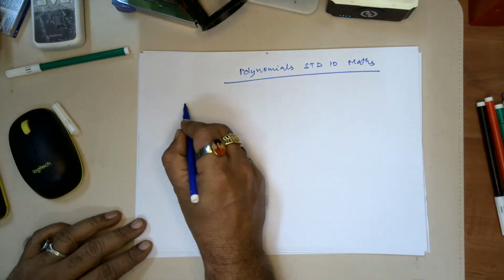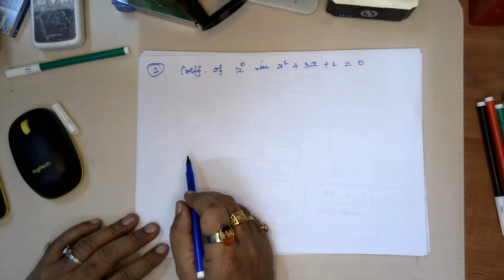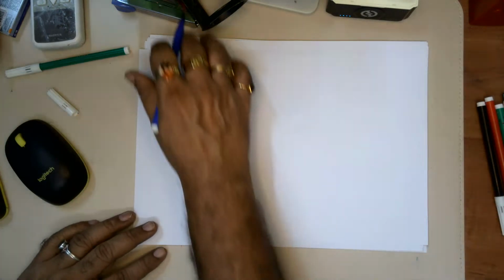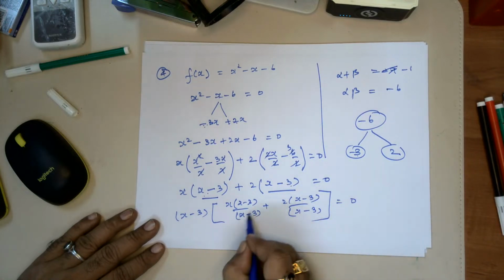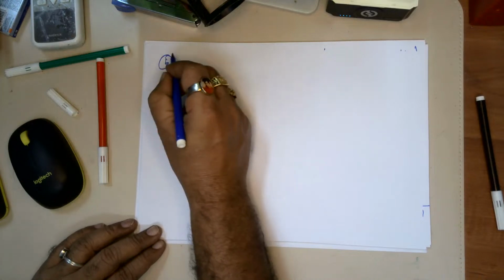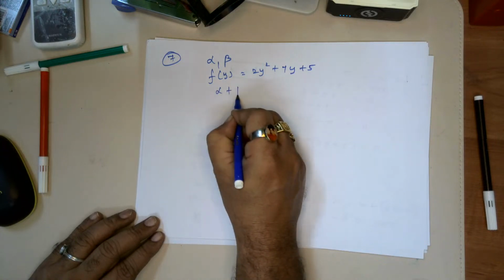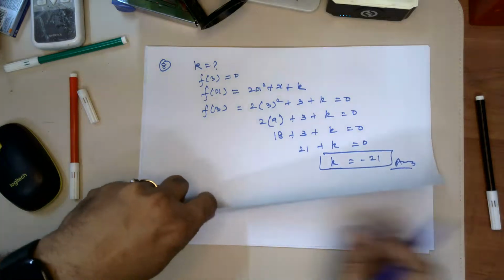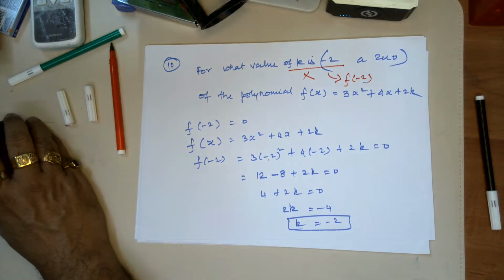Frequently asked questions in Polynomials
Frequently asked questions in Polynomials | Class 10 Mathematics